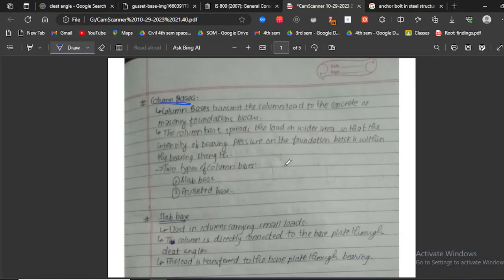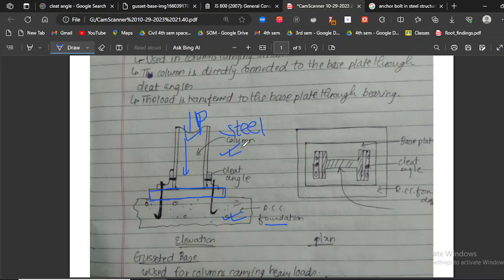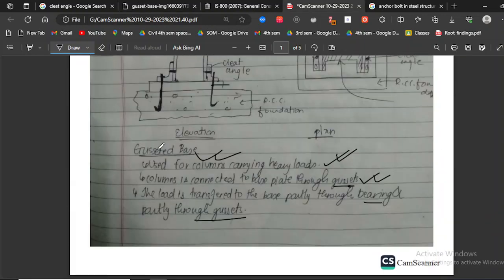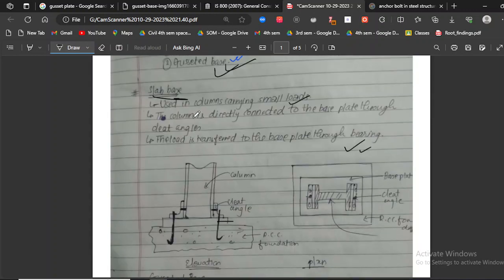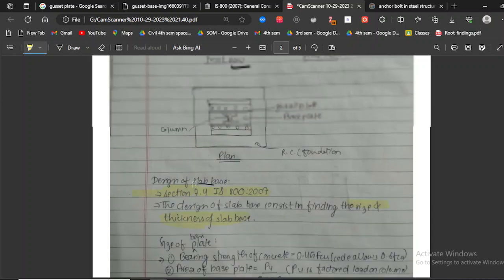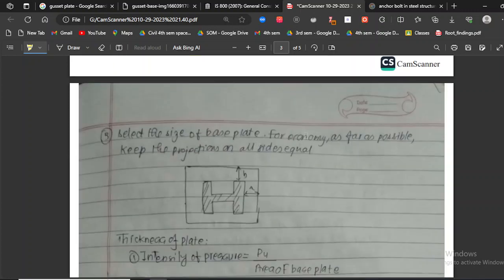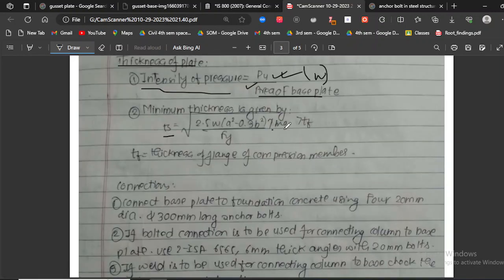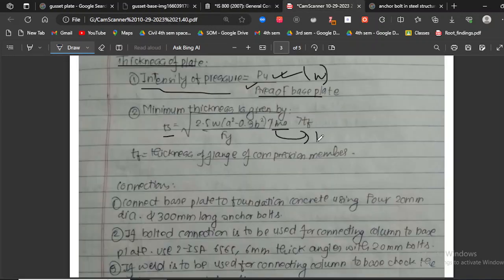Design of Column Bases | Slab Base | Gusseted Base | Design of Steel Structures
Hello everyone , in this video we've explained regarding column bases, its use, its types and design procedure.